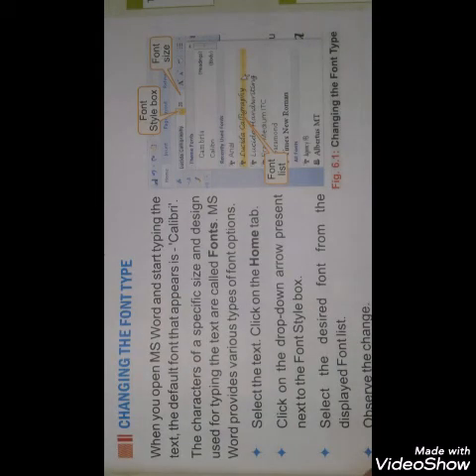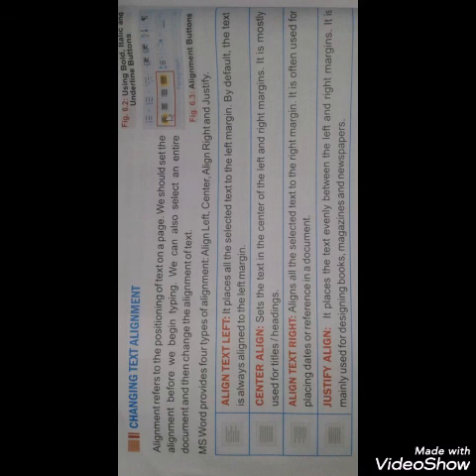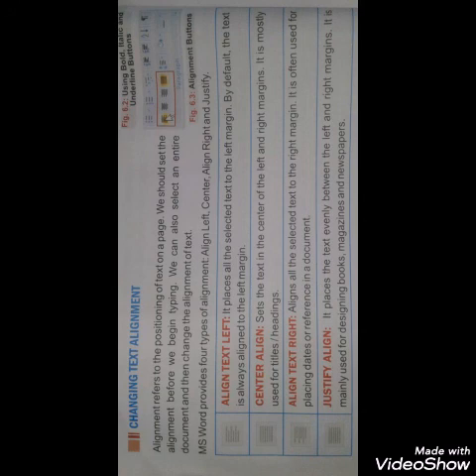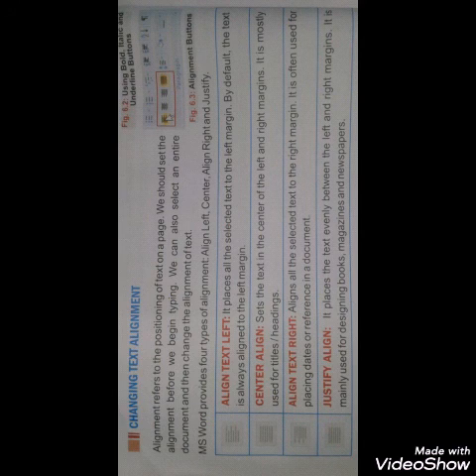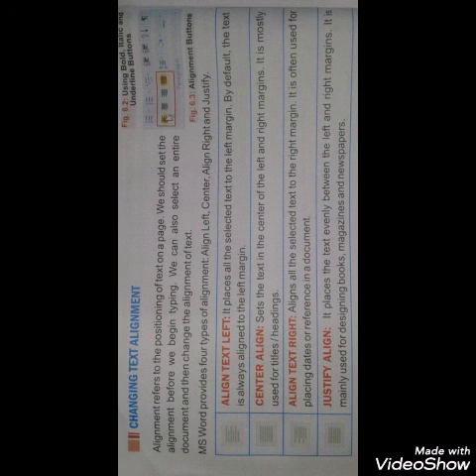Formatting a Document (part 1) IV